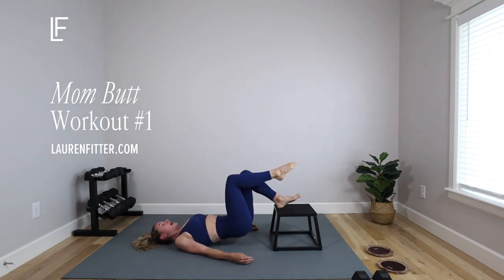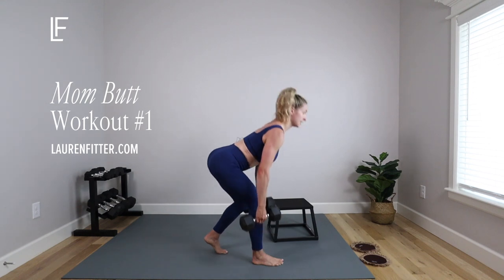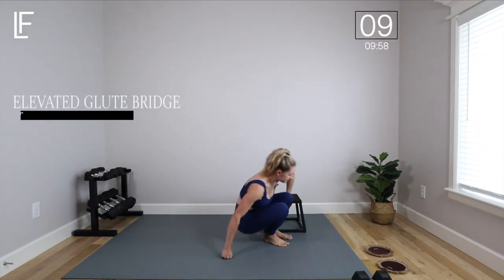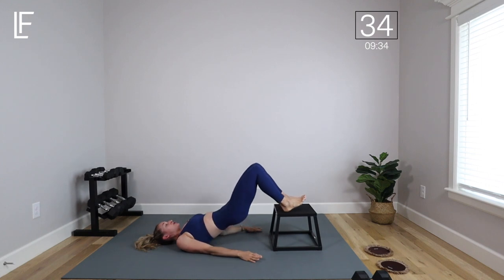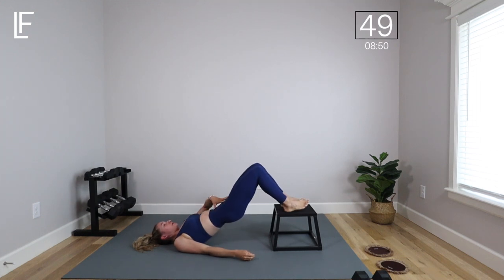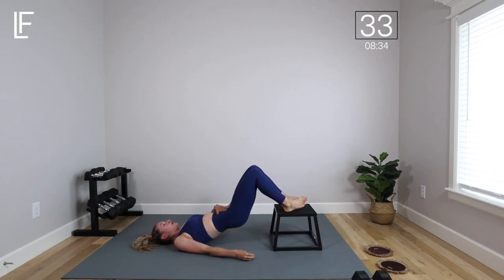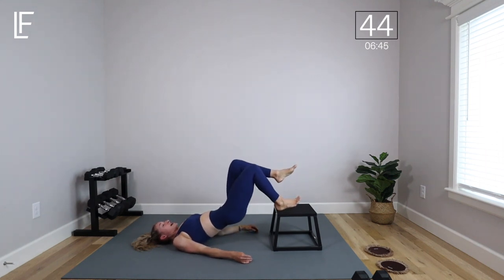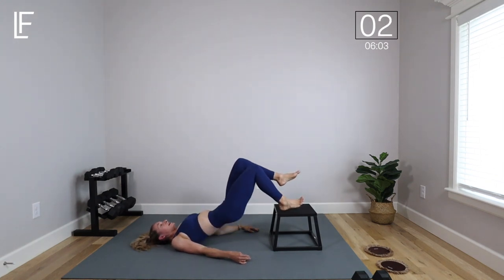Mom Butt Workout #1 - strengthen and shape your glutes to get rid of your flat "mom butt"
Do you have a flat “mom butt”? These exercises are designed to properly engage and train your glutes to strengthen, tone, and shape your butt. Just 10 minutes, 2 sliders or small towels are required, and a small step or bench is optional. Let’s get started!

This is workout #1 of this 3-part workout series. Do each workout for 1-3 weeks, 1-3 times per week, before moving on to the next one. For best results, do not train glutes on consecutive days.

Lauren ✨